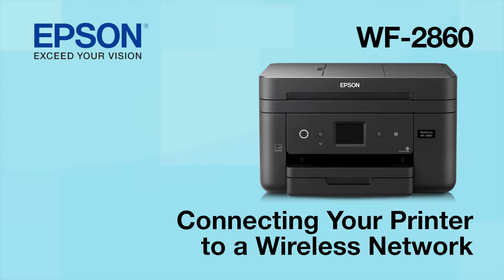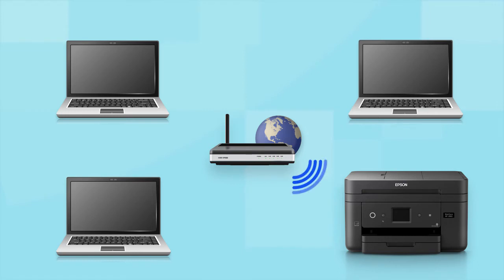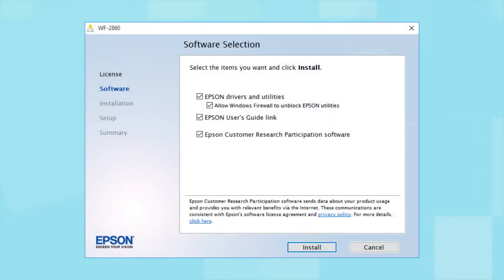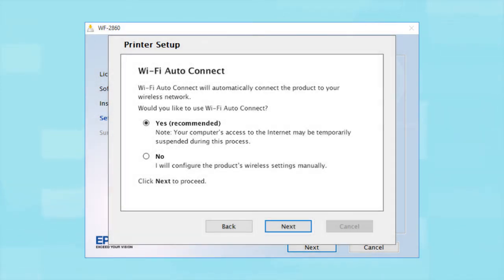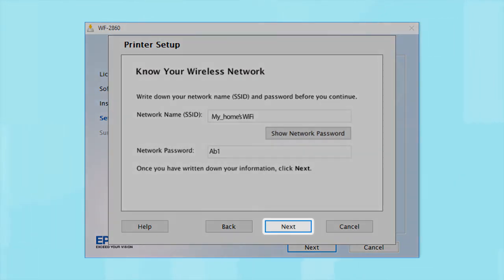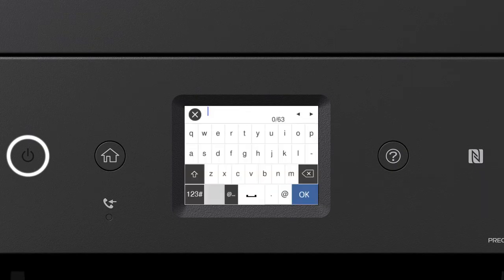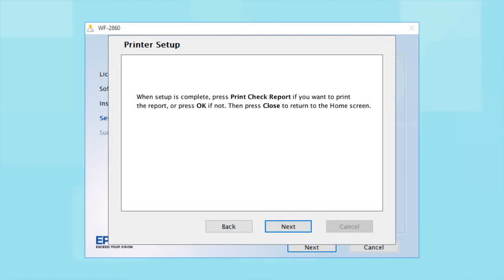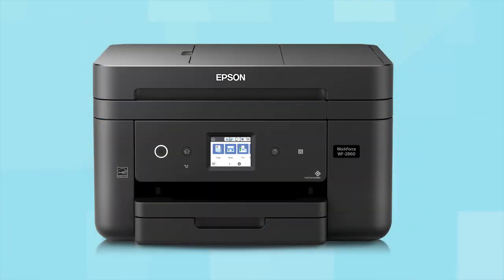Epson WorkForce WF-2860: Connecting Your Printer to a Wireless Network Using the Control Panel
This video demonstrates how to connect your Epson printer to a wireless network using the control panel. - Epson WorkForce WF-2860